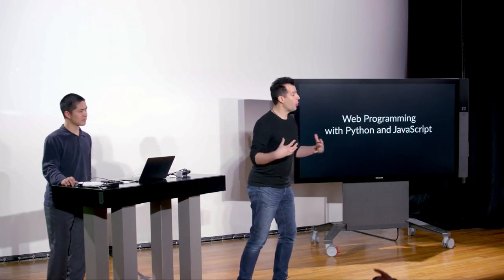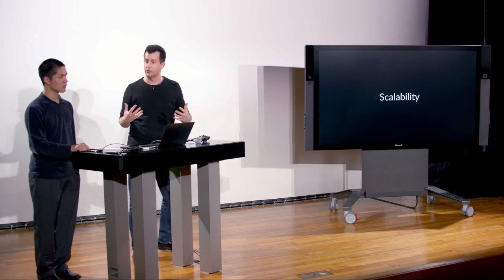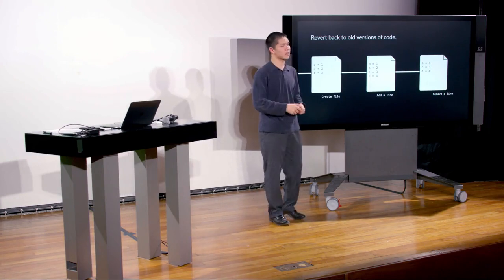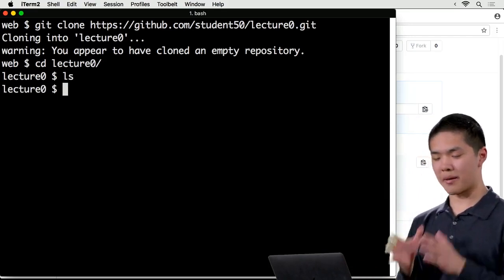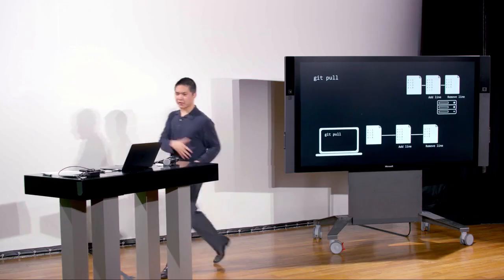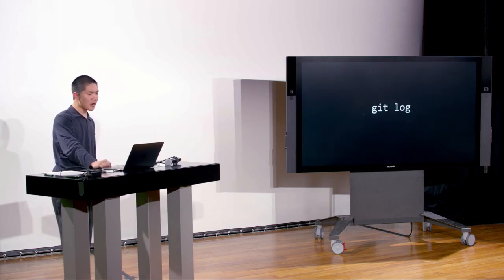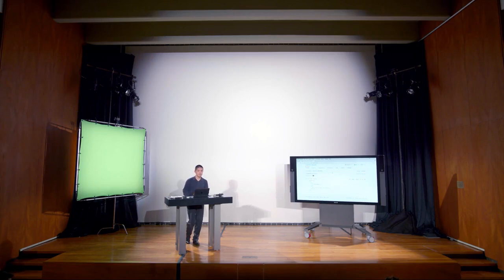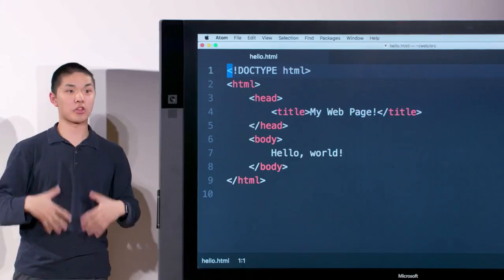HarvardX01: Programación con Python y JavaScript/CS50's Web Programming with Python and JavaScript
DAVID MALAN: Bienvenidos a todos a la programación web con Python y JavaScript.
Me llamo David Malan.
BRIAN YU: Soy Brian.
DAVID MALAN: Y hoy le daremos una descripción general rápida del curso
y luego sumergirse directamente en el material del curso.
Entonces, esta es una clase tomada después de un curso como CS50, que son las universidades y las escuelas de extensión
Introducción a la informática.Pero incluso si no has tomado esa clase, algo aproximado eso ciertamente está bien.
Asumimos solo experiencia previa en programación en algún lenguaje.Y lo que haremos es asumir que sabes
algunas de las construcciones básicas de la mayoría de los lenguajes de procedimiento o imperativos,rellenaremos los espacios en blanco a lo largo del camino tanto con Python como con JavaScript.Ninguno de los dos se supone realmente.
¿Y qué haremos en el transcurso de las próximas semanas?
es primero sumergirse en Git.Por lo tanto, puede conocer Git si lo ha usado antes como control de versiones software, mediante el cual puede mantener varias versiones de su software.
00:00:00 - Introduction
00:07:41 - git
00:11:00 - GitHub
00:12:31 - git clone
00:15:06 - git add
00:16:01 - git commit
00:17:40 - git status
00:18:42 - git push
00:20:01 - git pull
00:22:53 - Merge Conflicts
00:27:19 - git log
00:27:54 - git reset
00:35:44 - hello.html
00:41:46 - headings.html
00:43:47 - lists.html
00:46:29 - image0.html
00:49:41 - image1.html
00:53:46 - table.html
00:56:31 - form.html
00:59:04 - DOM
01:00:35 - CSS
01:02:04 - style0.html
01:07:40 - style1.html
01:11:51 - style2.html
01:14:45 - size.html
01:18:08 - font.html
01:20:30 - border.html
01:21:55 - Styling table.html
01:29:20 - div_span.html
01:39:48 - GitHub Pages